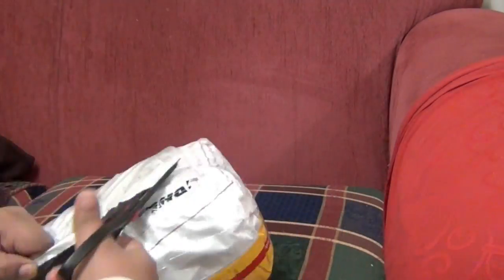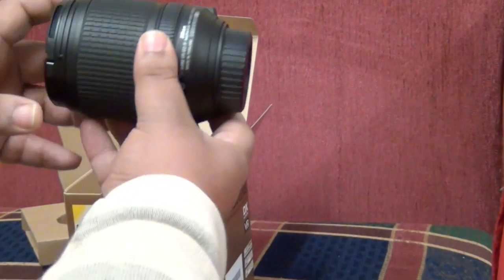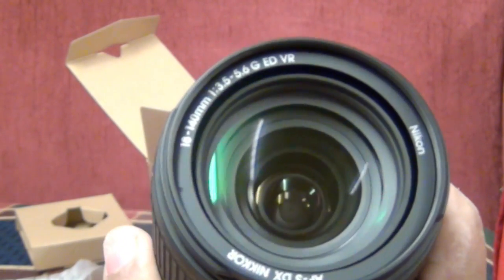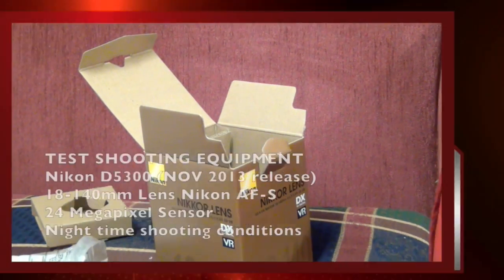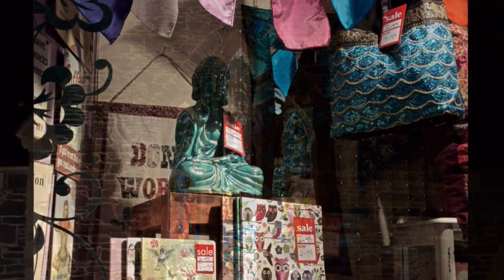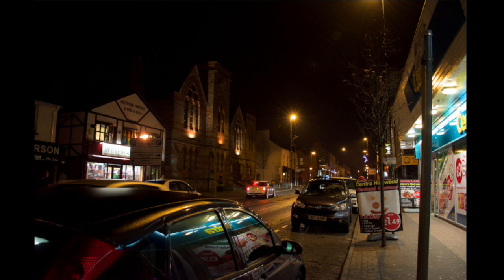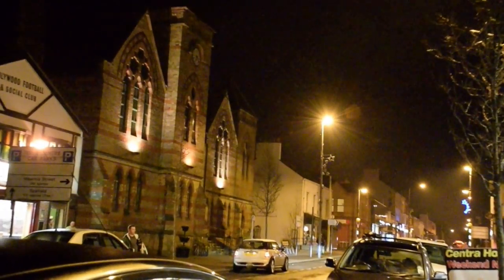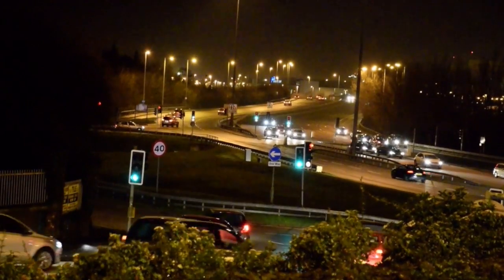The greatest unboxing movie ever made!!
This video is about 18-140mm lens the greatest unboxing video ever made. Possibly.